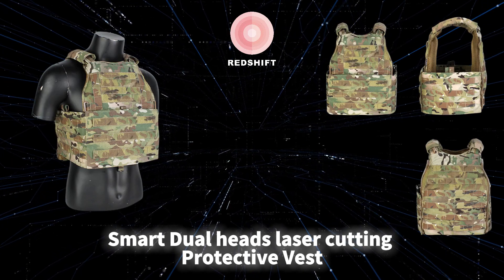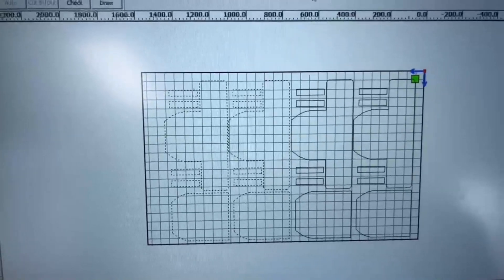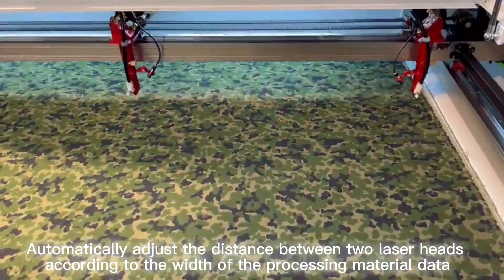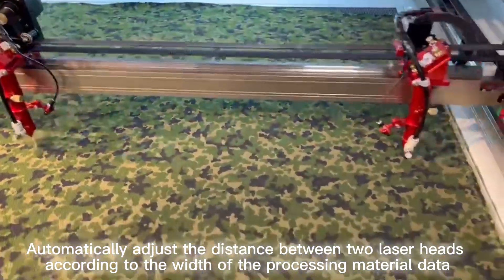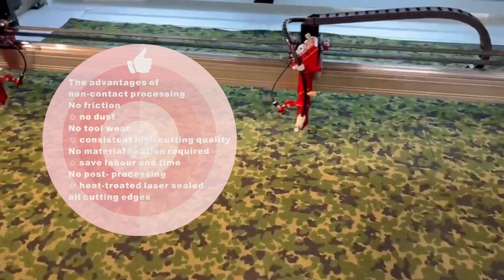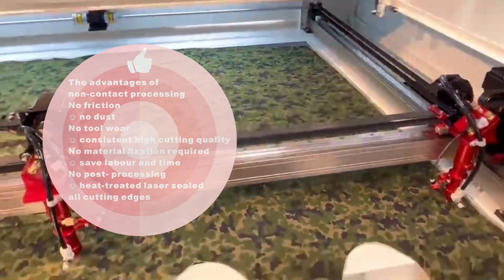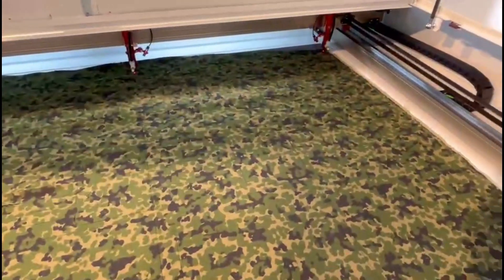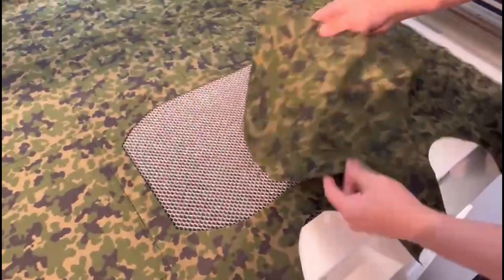Redshift smart dual head laser cutting protective vest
*No dust,no tool wear
*Consistent high cutting quality,no material fixnation required
*Save labor and time,no post processing
*Heat-treated laser sealed all cutting edge